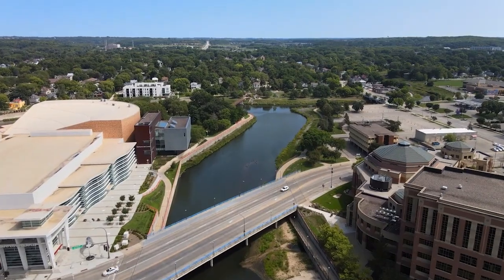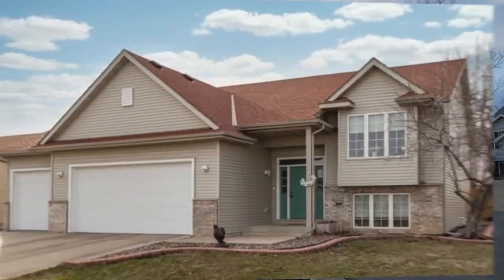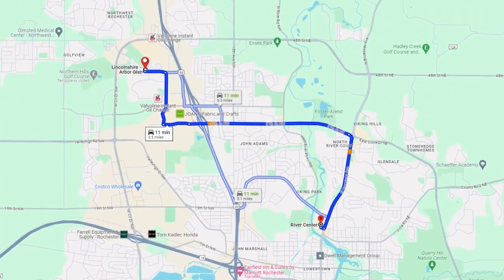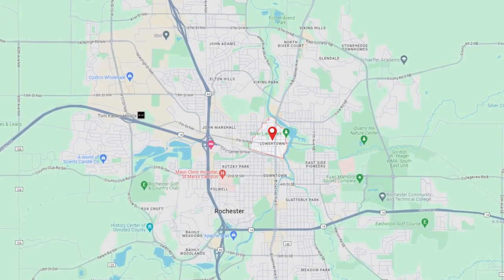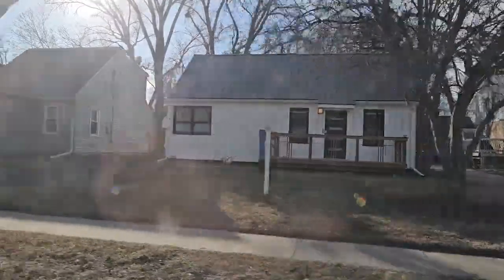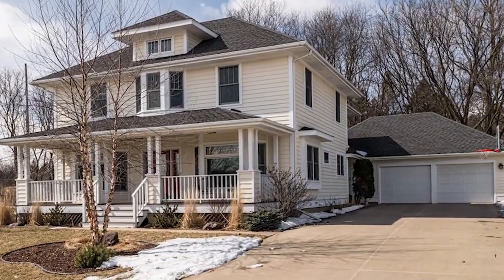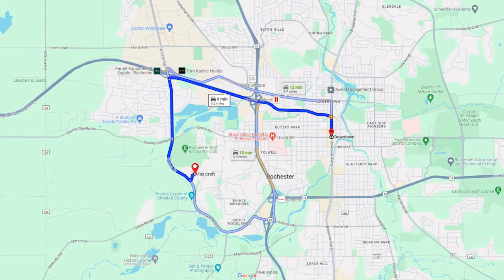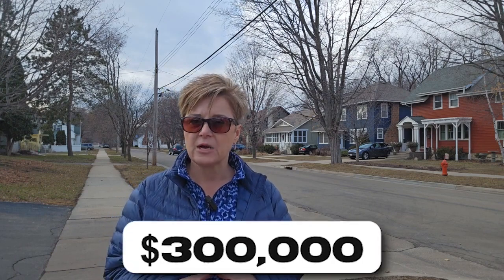Buying A House In Rochester, MN? : Top Neighbourhoods In Rochester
Planning a move to Rochester, MN? Searching for your dream home in Rochester, MN?  Join me, Kelly Domaille from Domaille Real Estate at eXp Realty, as I reveal the top neighbourhoods to consider in Rochester, MN.
Discover the best neighbourhoods to buy a home in this vibrant, booming city. From family-friendly communities to upscale living, this video has everything you need to make an informed decision. Don't miss the surprise bonus neighbourhood highlight, which you definitely don’t want to miss if you are planning to move to Rochester in the end.

I hope you find this video helpful and love it.

Please feel free to drop your questions in the comment section below. I will be more than happy to answer them all.

Chapters:
00:00: Introduction
00:31: About Rochester, MN
00:55: Arbor Glen
01:48: Lower Town
03:10: Meadow Park
03:48: Fox Croft
04:45: Bonus Neighbourhood: Kutzky Park
06:08: Conclusion

Like👍🏻& Share⏩ the episode📺

ABOUT:
Hi there! We are Bruce and Kelly Domaille of Domaille Real Estate, the dynamic duo of the Rochester, Minnesota real estate scene. Being married wasn’t enough “together time” for us…so we decided to sell real estate full-time together and have been doing so for 17 years! We also have a daughter, Mackenzie, who is a rising star in the commercial real estate market in the Twin Cities! When we’re not busy closing deals, you can find us hitting the links or packing our bags for our next adventure. We love concerts, playing golf, and creating memories with friends and family. We like unique experiences and have a love for travel that takes us on some great road trips.